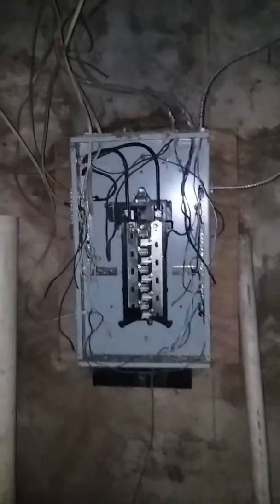3343 n 19th st